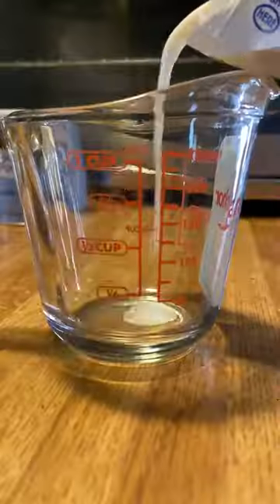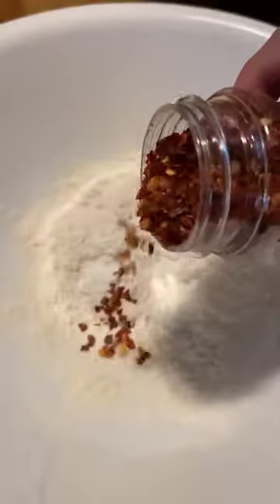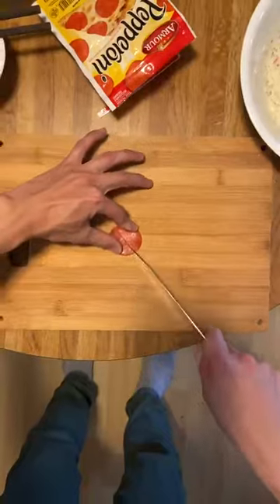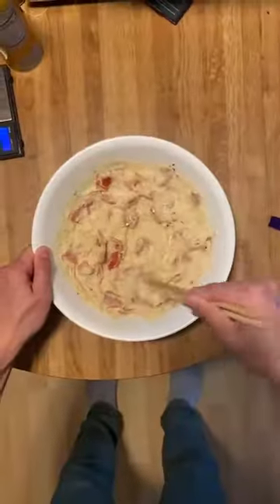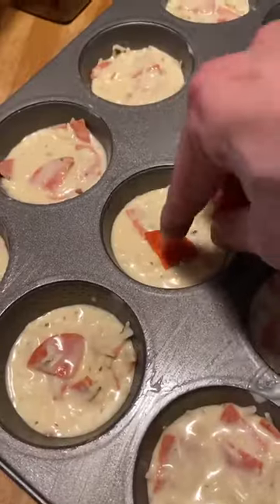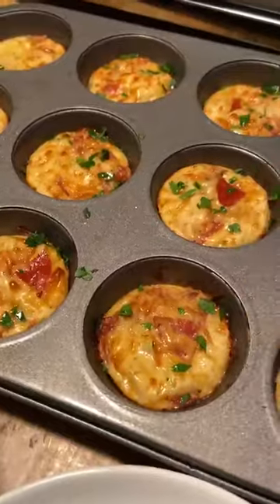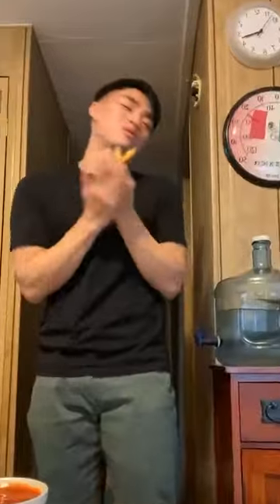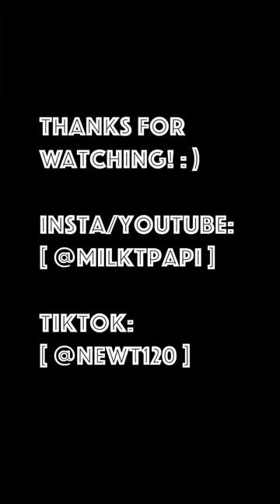(TikTok) Easy Delicious Pepperoni Pizza Bites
Cooking Recipe during Quarantine Time Series

Ingredients
3/4 cup flour
3/4 teaspoon baking powder
3/4 cup 2% milk
1 egg , lightly beaten
1 teaspoon Italian seasoning
1/4 teaspoon crushed red pepper
1/4 teaspoon salt
1/2 cup mozzarella cheese
1/2 cup Parmesan cheese
4.2 ounces pepperoni (Half the pouch, cut into little quarters)
marinara sauce for dipping

Instructions
-Preheat the oven to 375 degrees. In one bowl mix milk and eggs, set aside.
-In a second bowl mix flour, baking powder, salt, Italian seasoning, and crushed red pepper.
-Combine the wet into the dry ingredients and whisk to combine.
-Add in the pepperoni and cheese and whisk together.
-Spray baking spray or canola oil spray onto two mini muffin tins and using 1 tablespoon scoop, fill all 24.
-Alternately make 12 larger Pepperoni Pizza Bites.
-Cook for 15 minutes-18 minutes, or until browned.